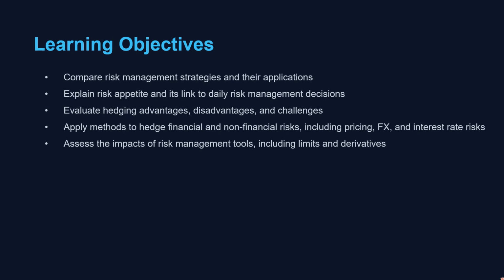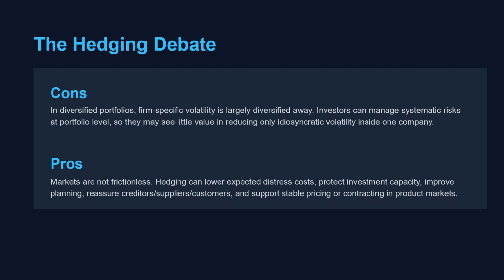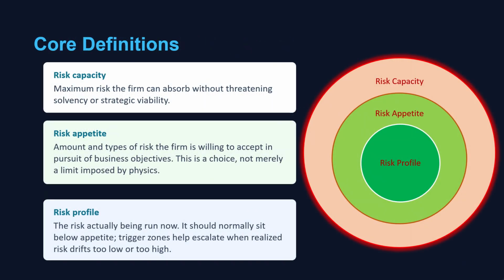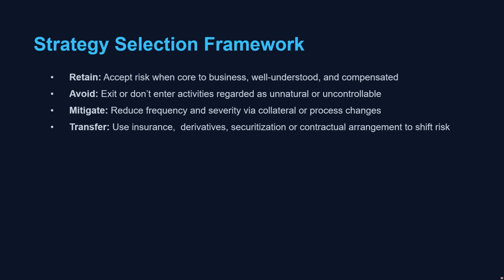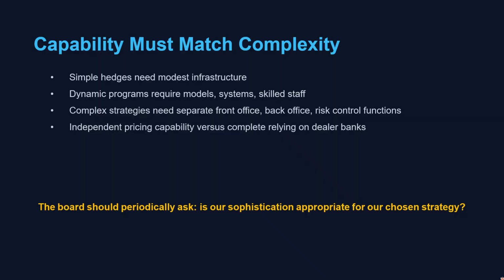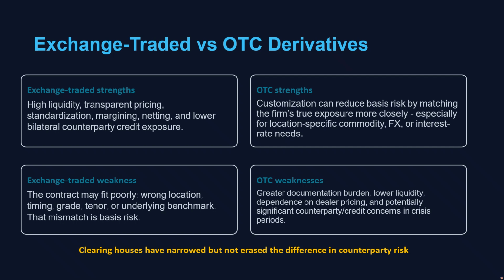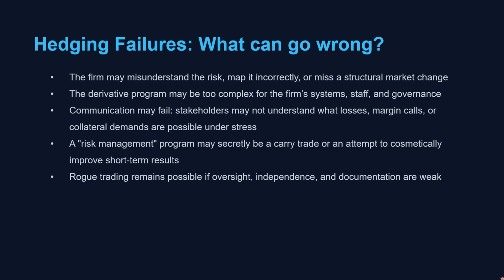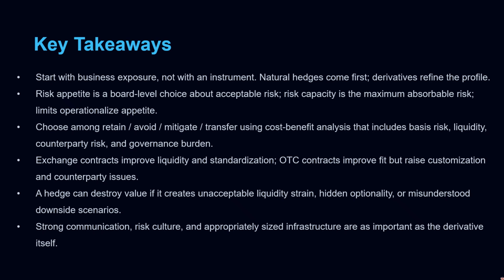How Firms Manage Risk | FRM Part I Foundations of Risk Management | Full Chapter Tutorial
In this FRM Part I tutorial, we cover Chapter 2 from Book 1 "How Firms Manage Risk, one of the core chapters from Foundations of Risk Management. This session explains how firms identify, measure, prioritize, and manage financial risk in practice, with a strong focus on exam-relevant concepts, decision frameworks, and real-world applications.

You will learn:

   - Why firms hedge and when they should not hedge
   - Risk appetite, risk mapping, and strategy selection
   - The difference between retaining, avoiding, mitigating, and transferring risk
   - How firms use forwards, futures, swaps, and options in risk management
   - The role of limits, governance, and implementation discipline
   - Key case-based lessons, including liquidity pressure, basis risk, and hedge failure.

This video is designed for FRM candidates who want more than a summary.

To make the practice questions freely accessible to your audience, upload the file to a public Google Drive folder, Dropbox shared link, or your website, then replace the placeholder above with that public URL.

Reference line for the practice-question link
Free Practice Questions for this chapter: [Insert public download link]